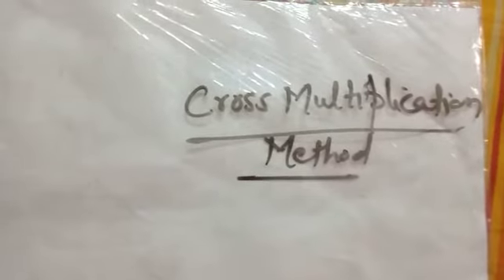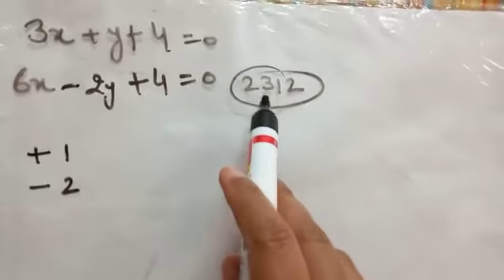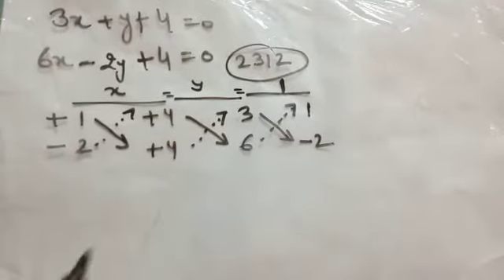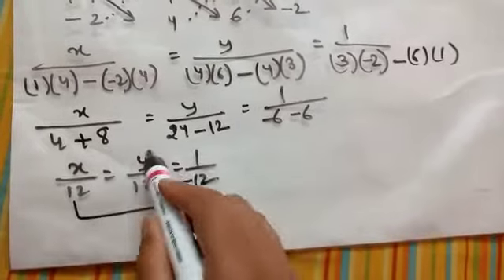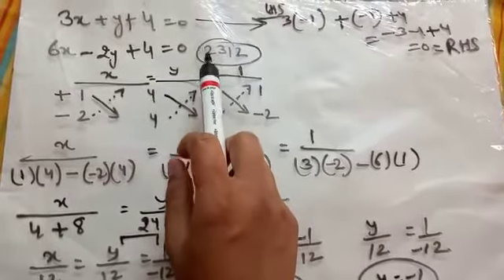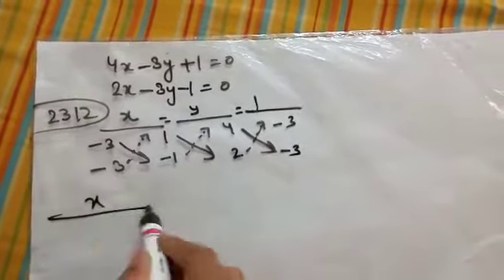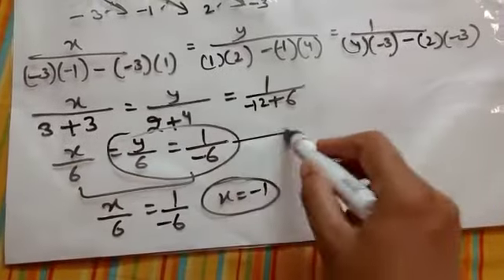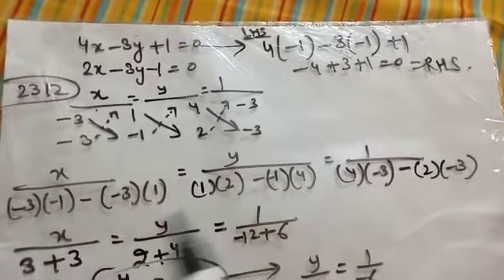Linear Equation in two variables-cross multiplication method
Grade -X-Maths

After watching this video you will be able to understand the cross multiplication method which can be used to solve the linear equations in two variables.

Here I have use the different method so that you are able to learn this method without using any formula.

You just need to remember one number which is 2312.
After reducing your linear equations in the standard form that means everything in the left hand side and right hand side equal to zero you have to write the coefficients according to given number.

Please visit the link to attepmt the quiz